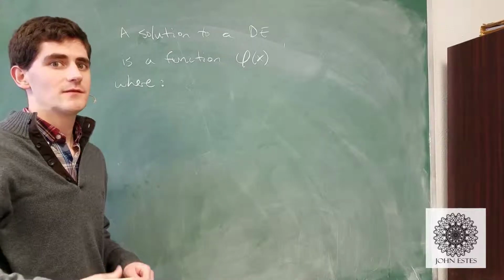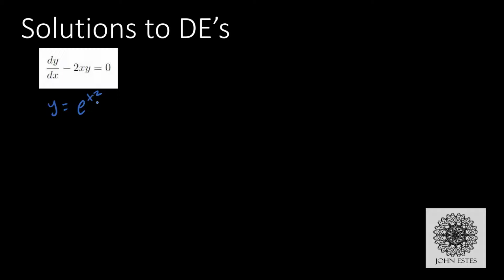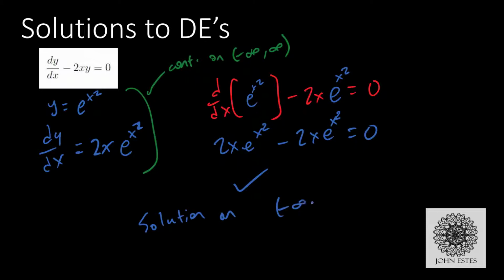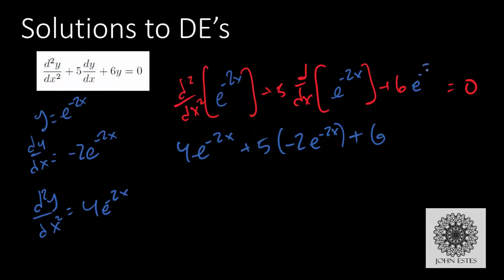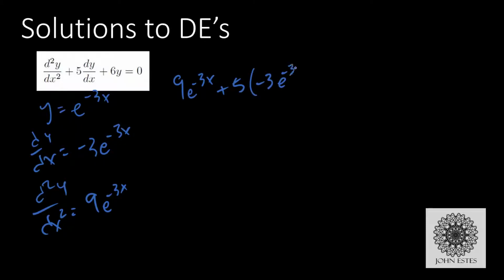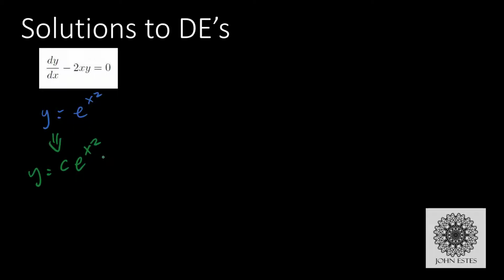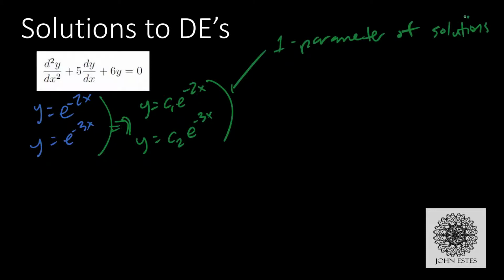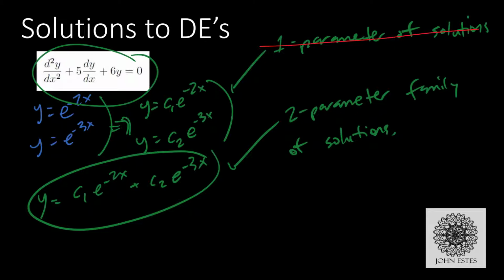Solutions to Differential Equations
Discussing the criteria for a function to be a solution to a differential equation.

-Defining a solution
-Examples (1st order and 2nd order equations)
-Solution families (1-parameter and 2-parameter)

Synth arepegio delay provided by quetzalcontla found free to download on Freesound.org.